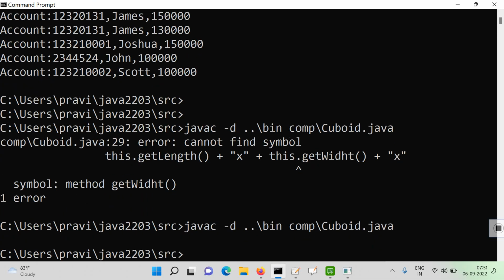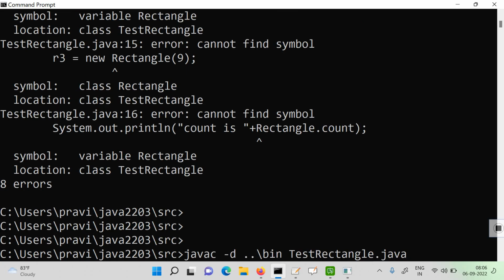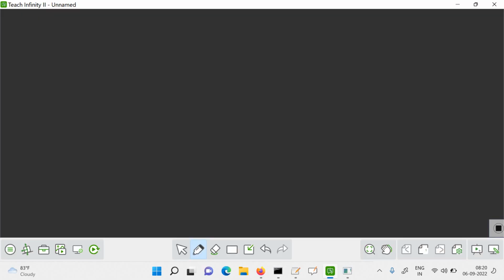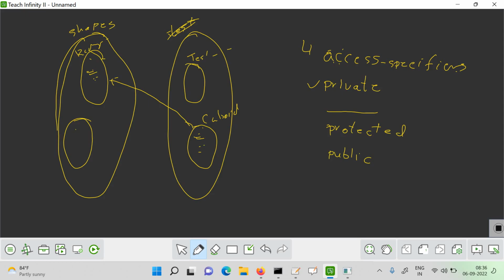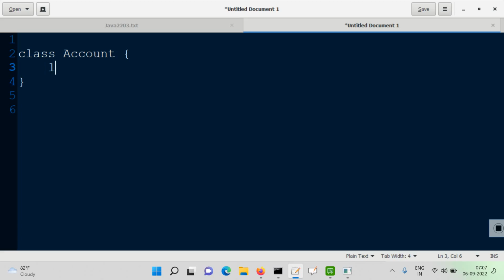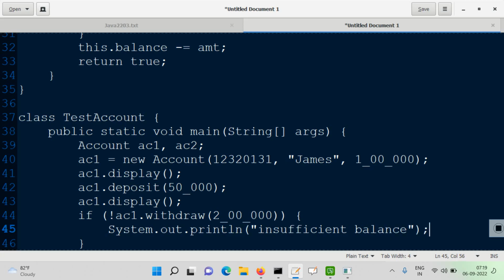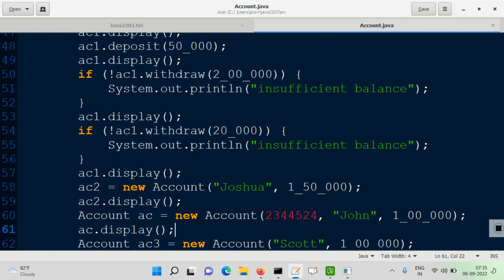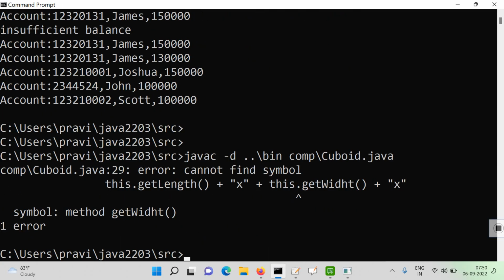20220906MorningBatch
Recording of session on 6th September 2022, morning batch.
Covers demo of initially defining the Account class.